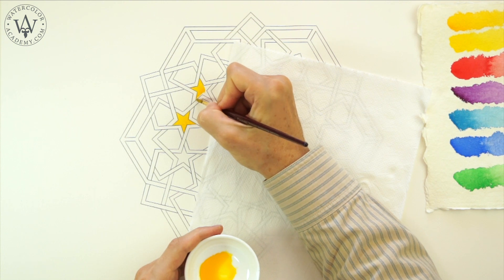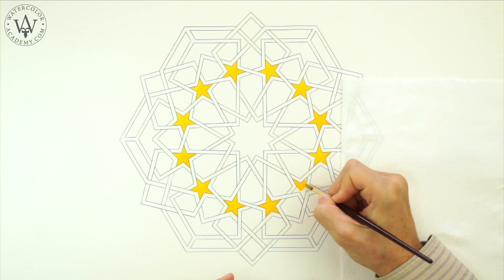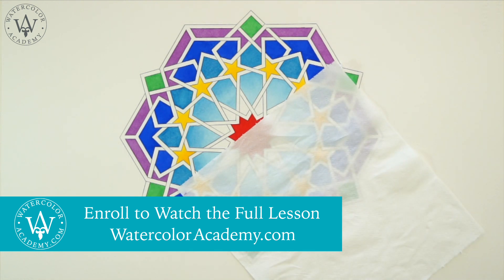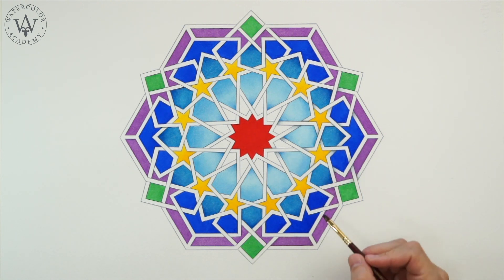How to paint in Watercolor a Geometric Pattern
- Discover How to paint in Watercolor a Geometric Pattern. In this video, you will learn how to paint a geometric patter deign in watercolor using wet-on-dry painting techniques. Learn professional watercolor painting techniques in the Watercolor Academy course